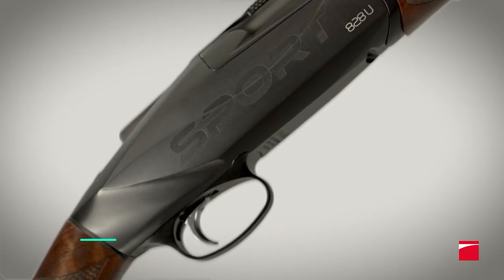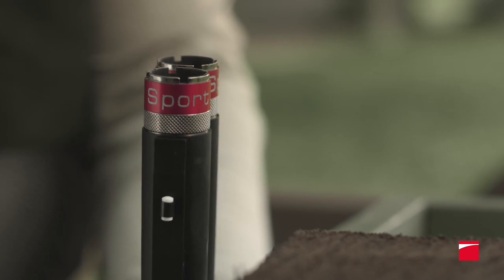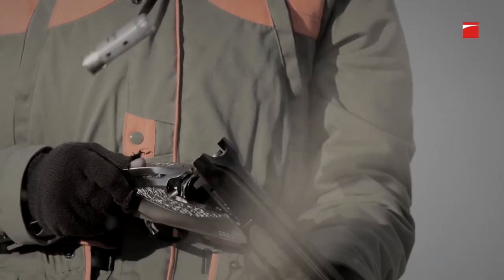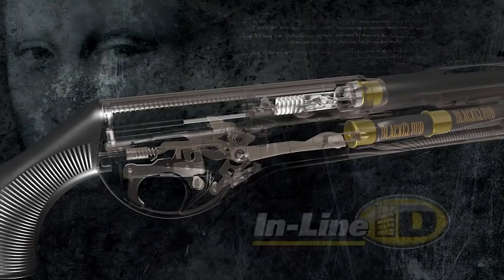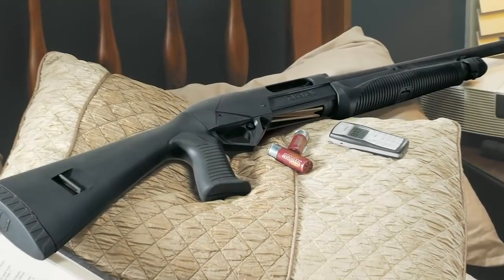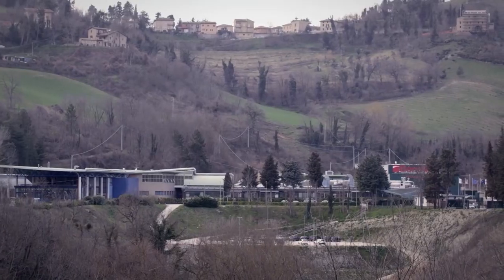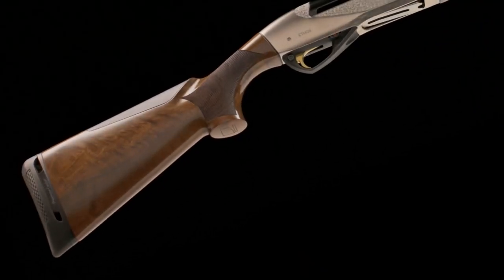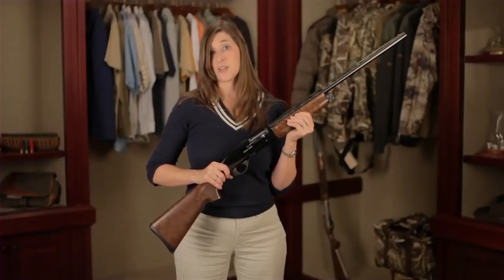Best Benelli Shotguns - Top 5 Benelli Shotguns On The Market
Are you looking for the best benelli shotguns in 2023? If you don't have time for the details, here are the top 5 benelli shotguns in this video:

01. 828 U Sport Shotguns

02. 828 U Shotguns

03. Super Vinci Black

04. ETHOS Shotguns

05. Benelli 20-Gauge Shotguns

Finding the best benelli shotguns can take a lot of time. So, in this video, we will narrow down the top 5 benelli shotguns on the market this year based on price, quality, performance and durability.

Here you can find the best benelli shotguns and we’ve checked their extra features. All you expect to do is watch the video and see which are the best benelli shotguns for home defense.